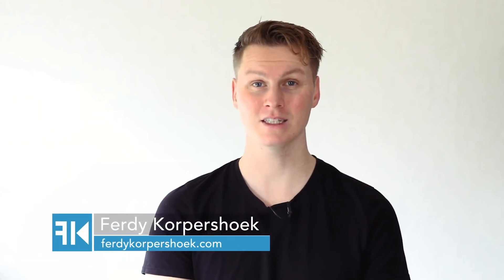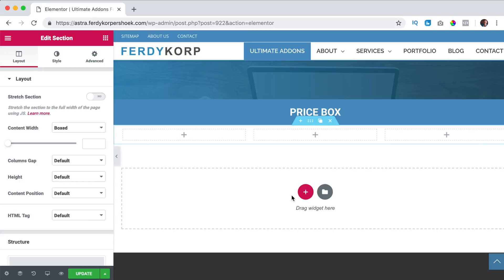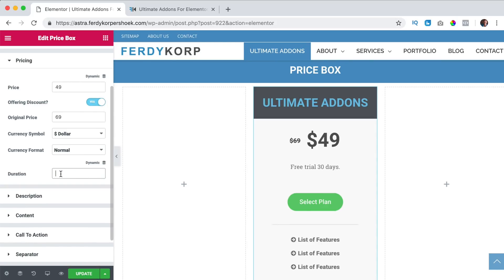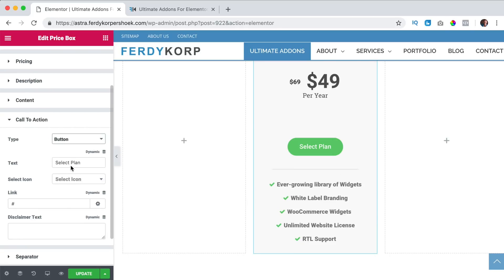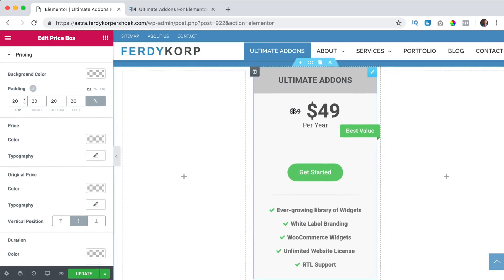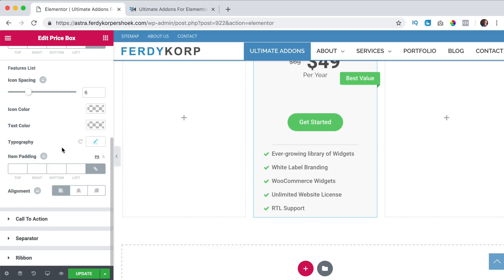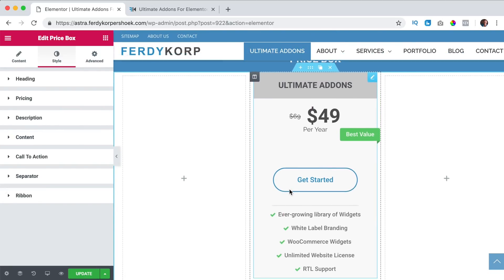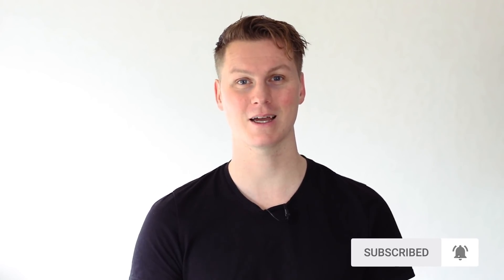Ultimate Addons Elementor | Price Box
In this video series I explain all the Ultimate Addons Element for Elementor. In this video I talk about the Price Box Element. You can get Ultimate Addons seperately or with the Astra Mini Agency. I have tutorials about all the Astra features.